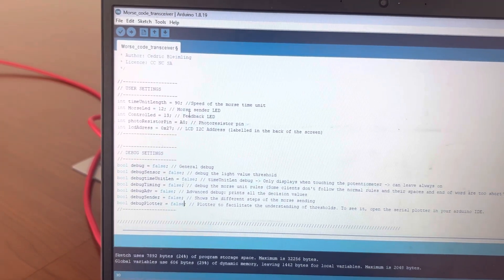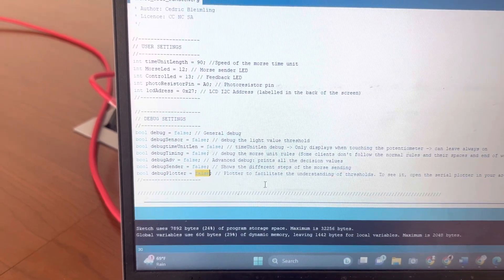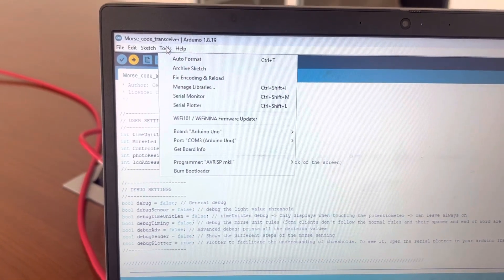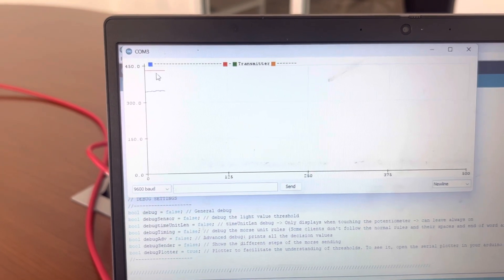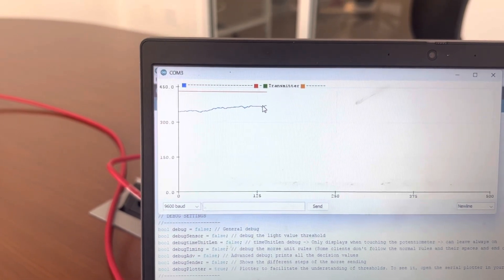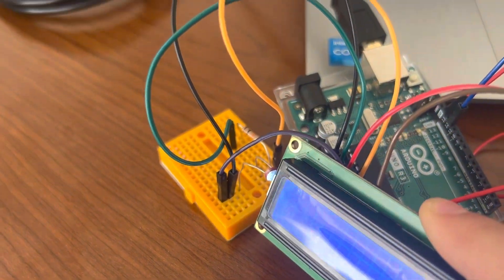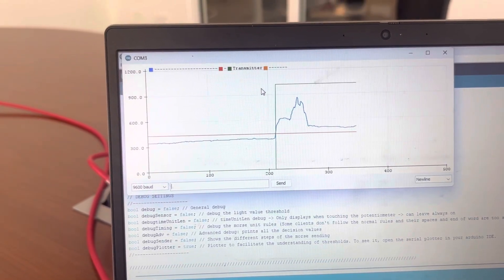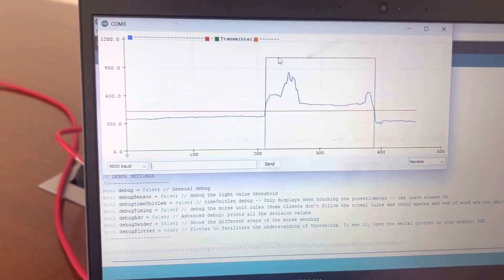How the Photoresistor and Circuit Work Together